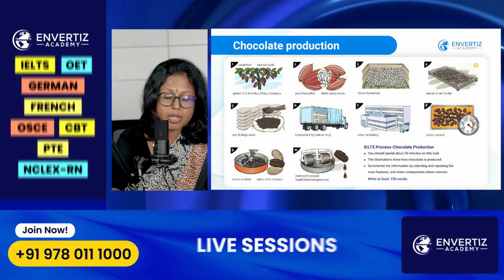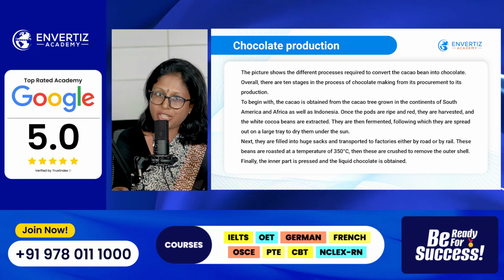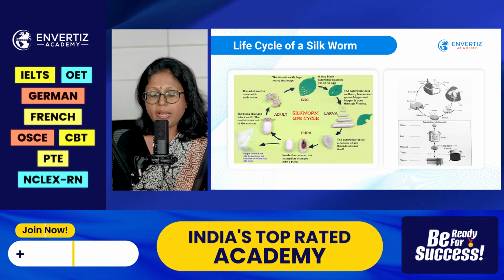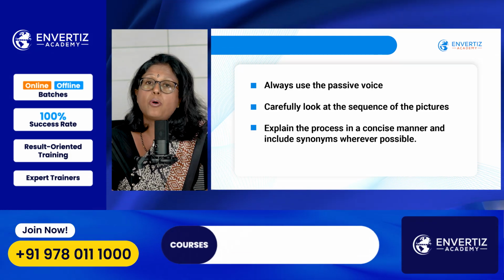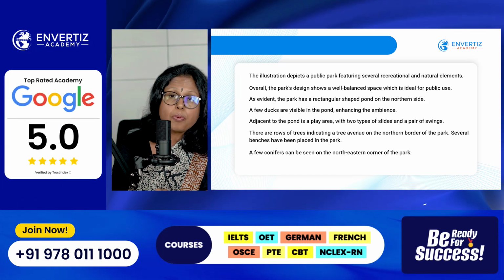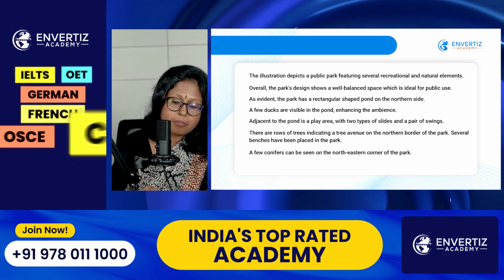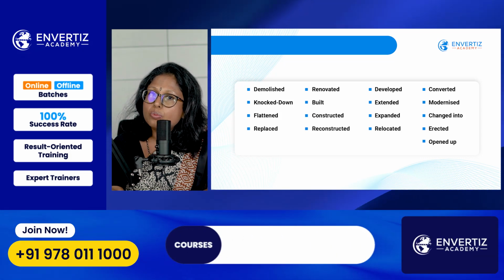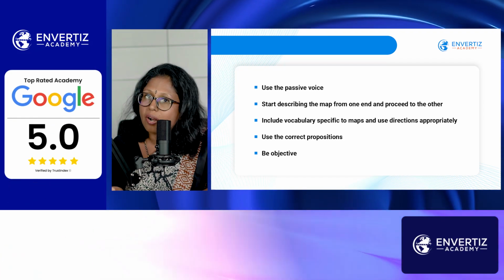IELTS Writing Task 1: Best Tips to Score High | Part 2 | Envertiz Academy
In this session, our expert speaker, Dr. Mary Binoy will share tips that will help you improve in the Writing Task 1 of the IELTS exam.